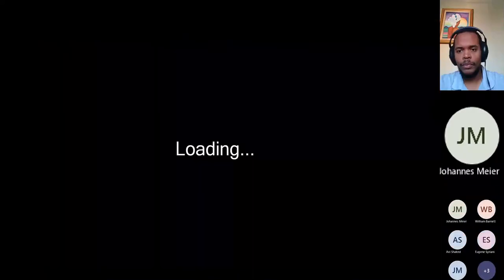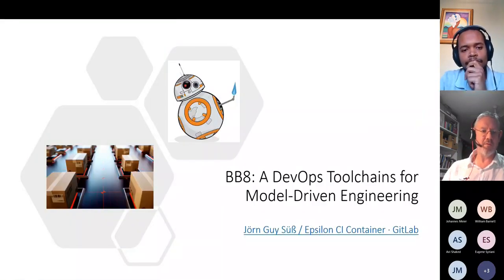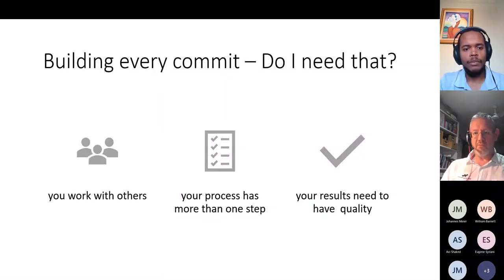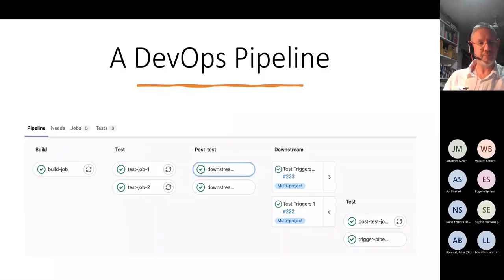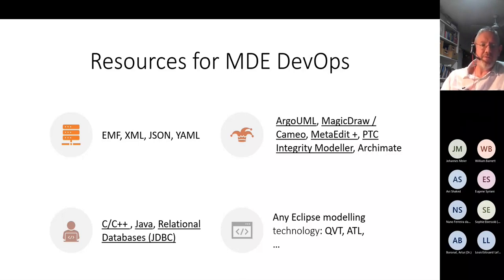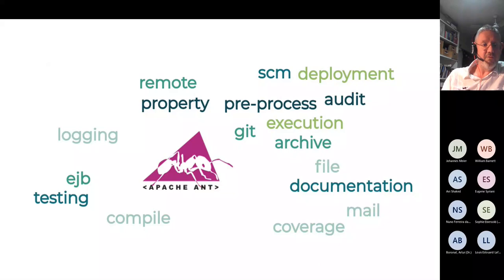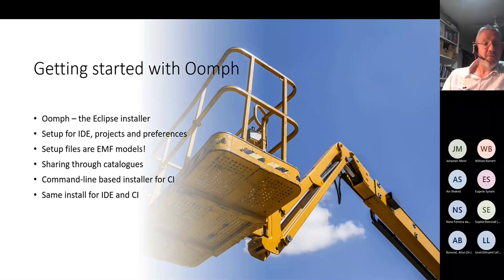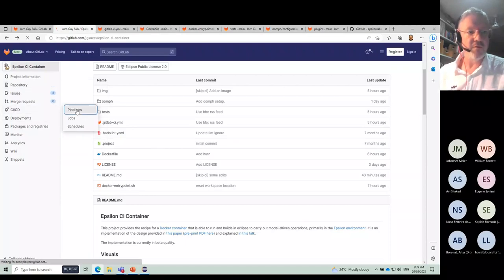Jörn Guy Süß - Agile Modelling with MDE DevOps